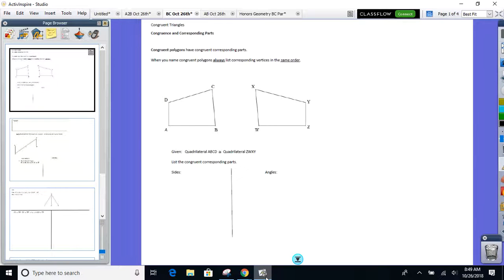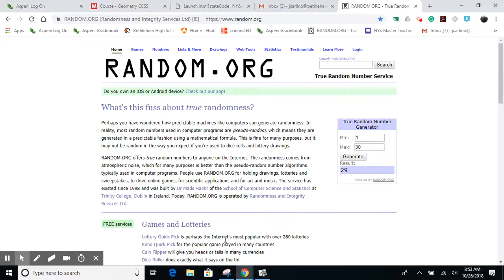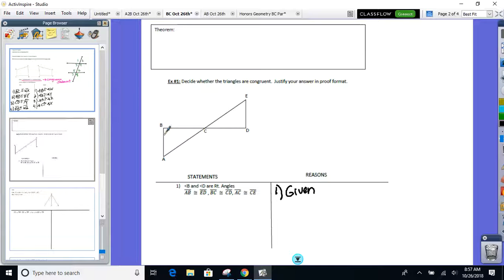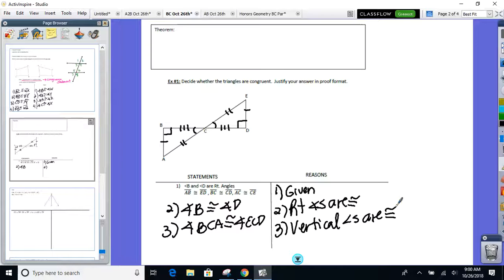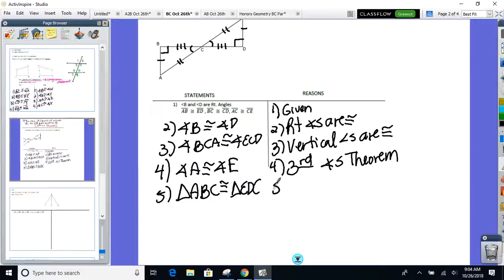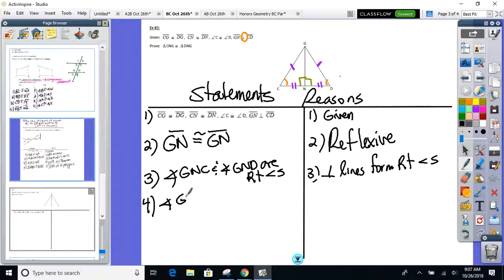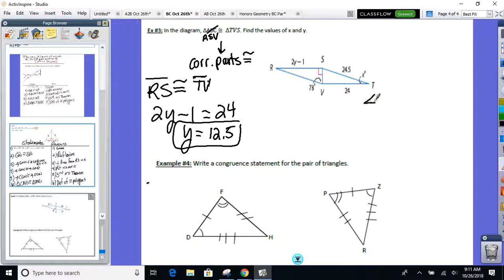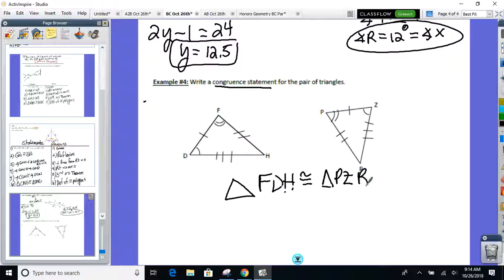Geometry AB & BC Oct 26th - Unit 4 - Congruent Polygons